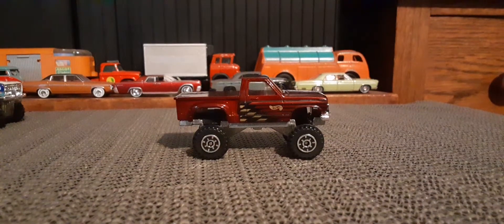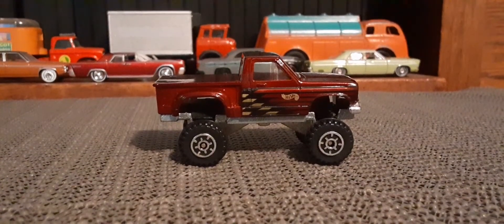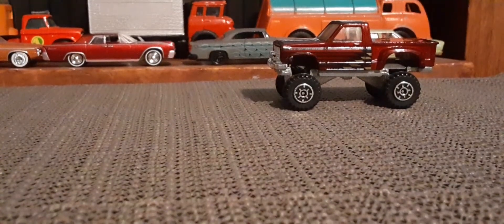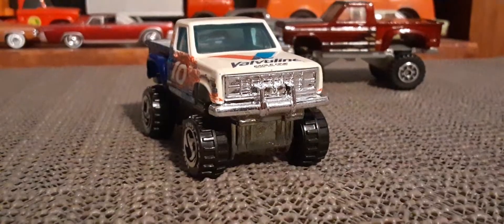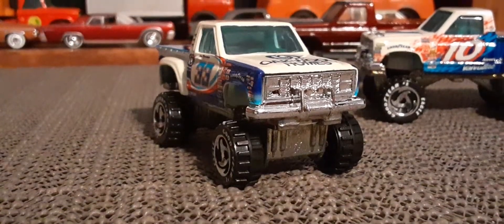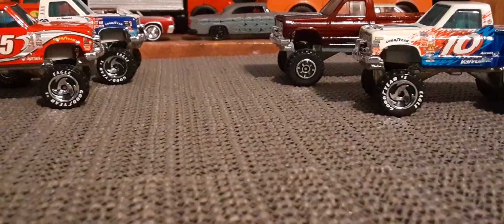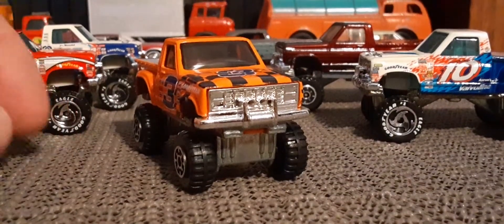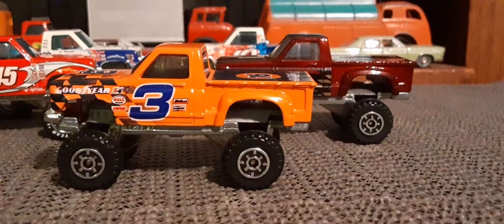going Commando...Hot Wheels